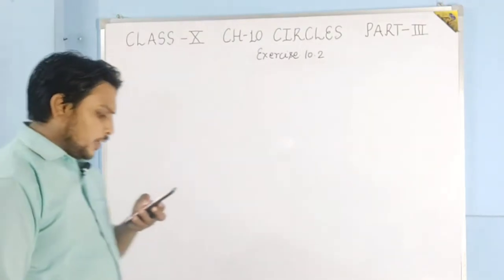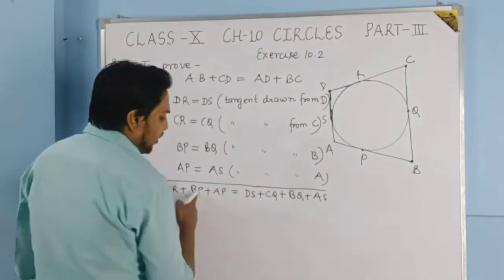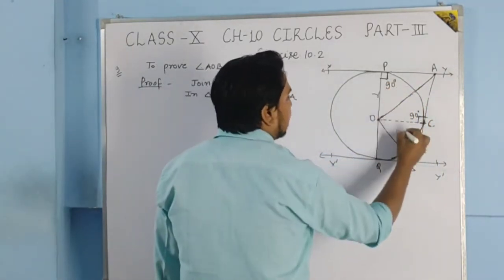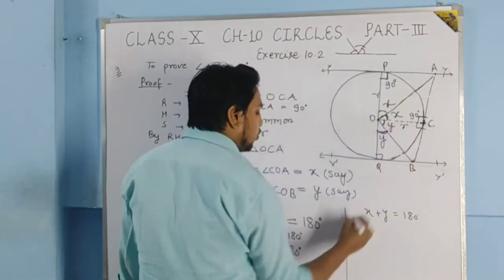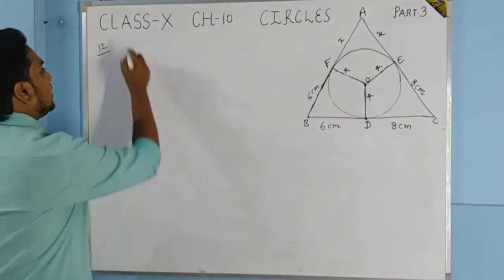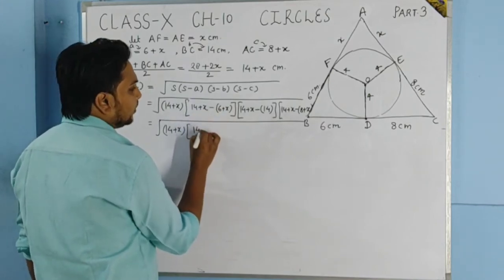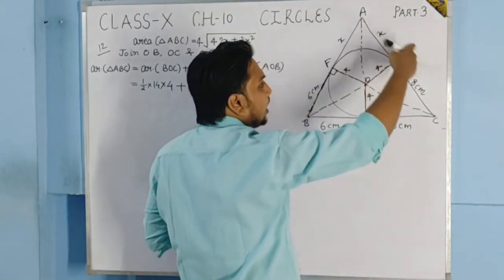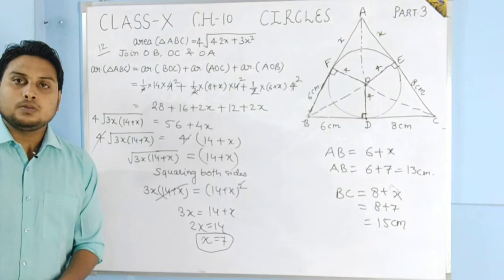Class X Maths Chapter 10 (Circles) part 3